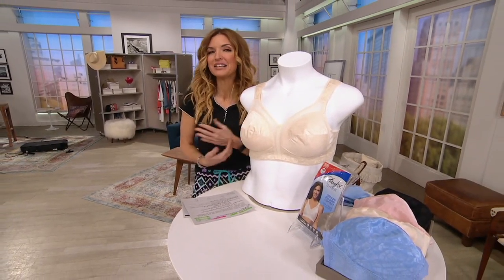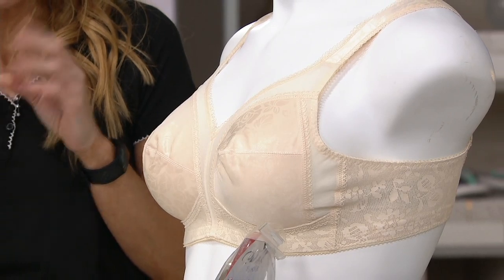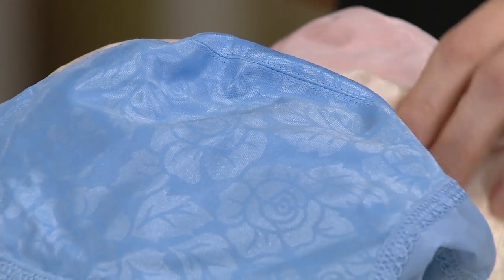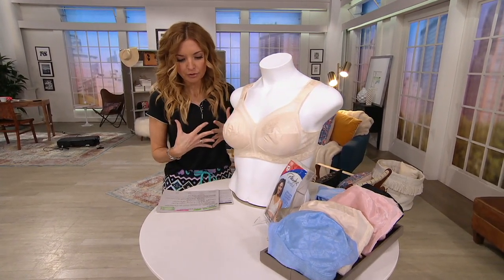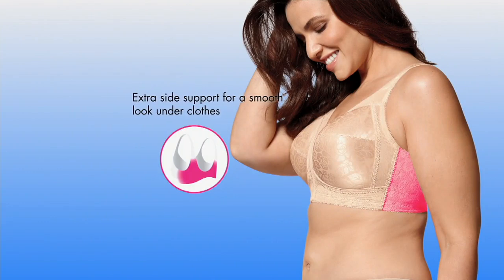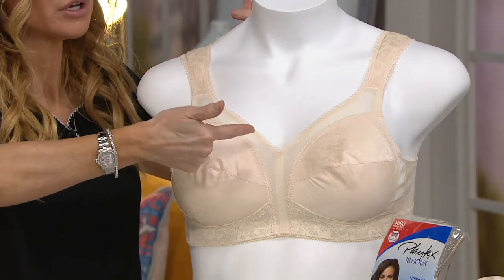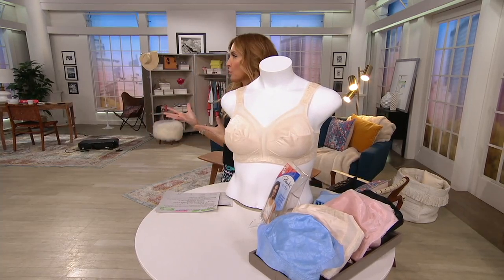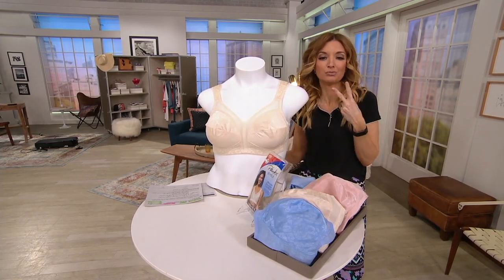Playtex Set of (2) 18-Hour Comfort Strap Bras on QVC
Playtex Set of (2) 18-Hour Comfort Strap Bras

Stay comfy, from sunrise to sunset, in this wirefree bra with cushioned straps and full-coverage cups--and you get two, so you're never without your favorite bra! From Playtex.